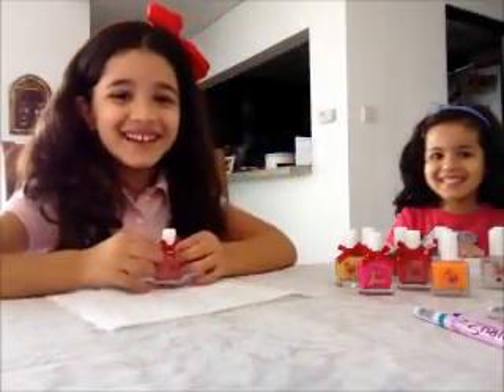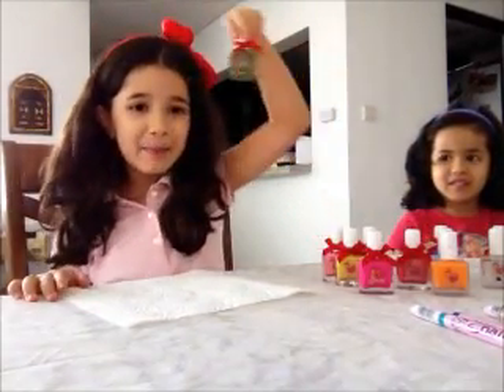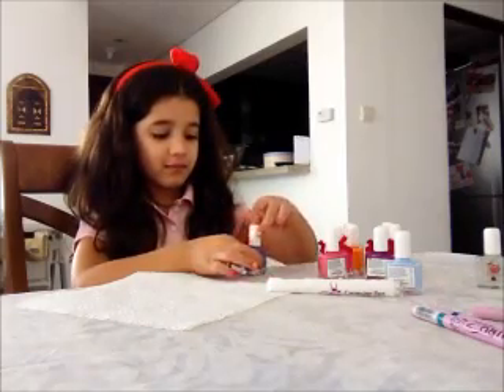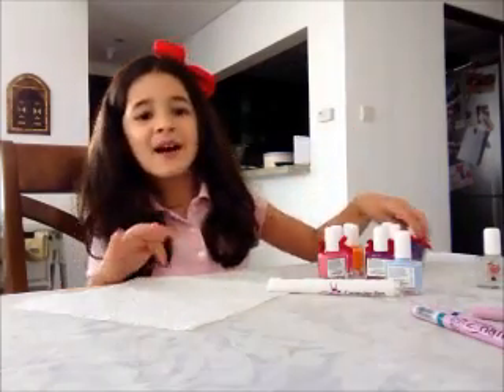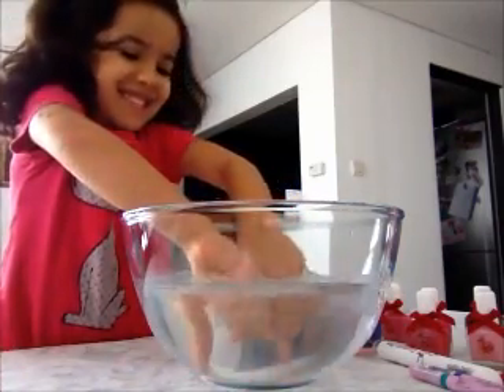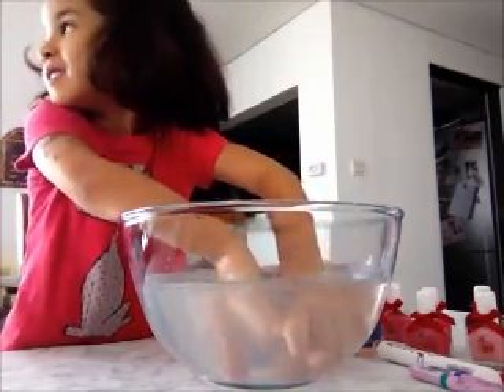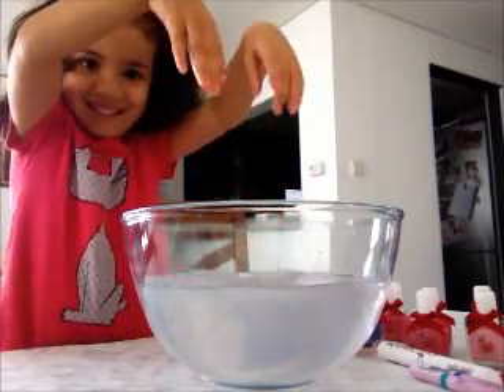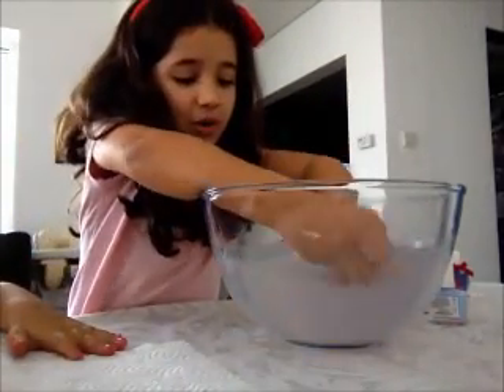Snails nail polish by Lina & Rania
Lina & Rania using Snails washable nail polish